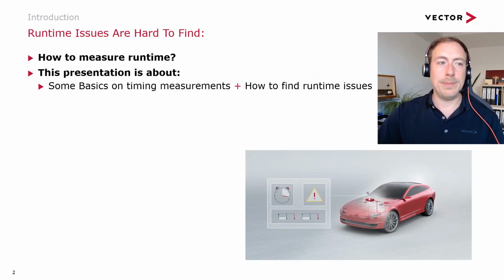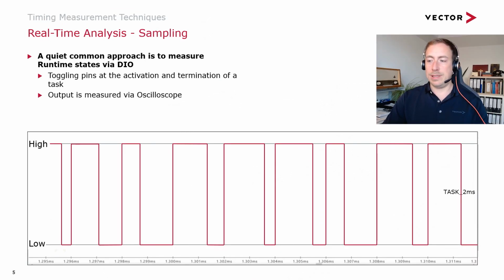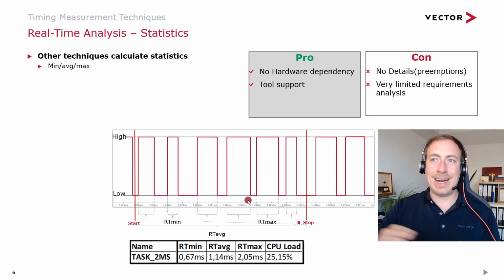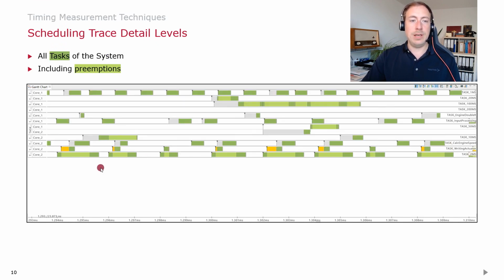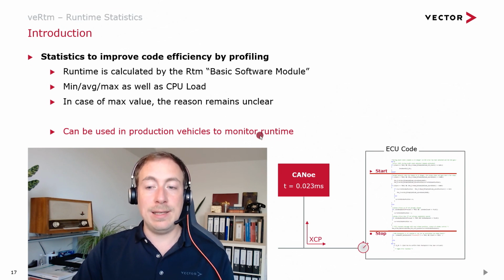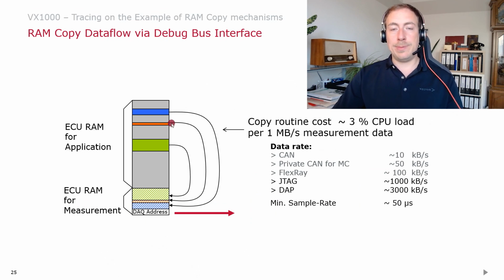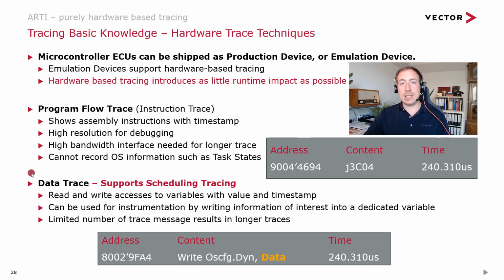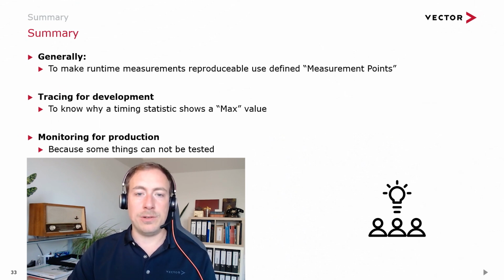Timing Verification With Different Trace Solutions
The presentation gives an overview on different runtime analysis approaches with MICROSAR. It explains the differences between runtime measurement and tracing as well as compares different solutions such as hardware and software-based tracing.

If you want to learn more about our runtime solutions and the TA Tool Suite, just